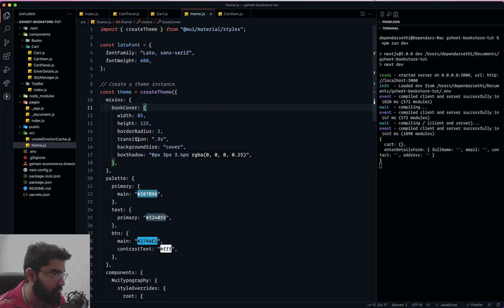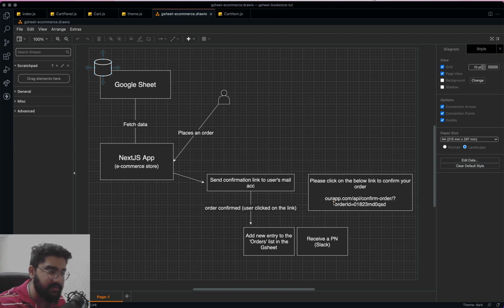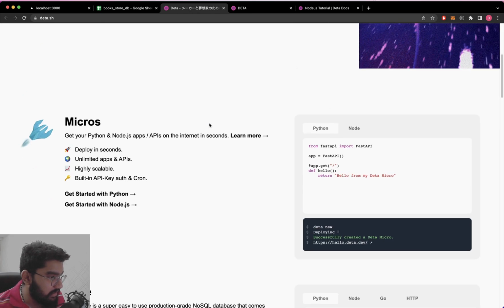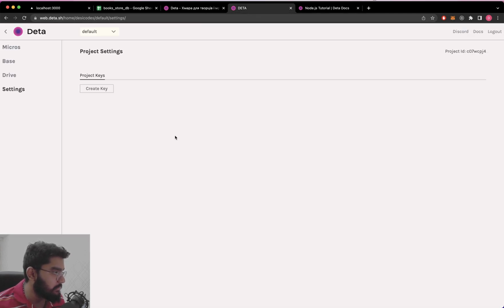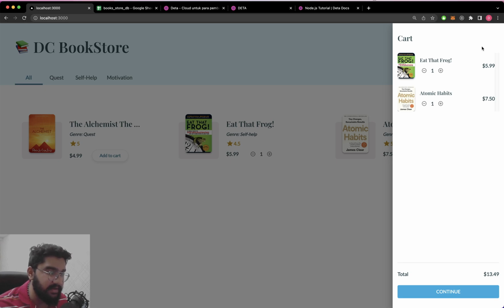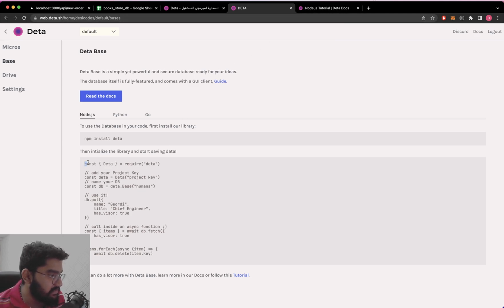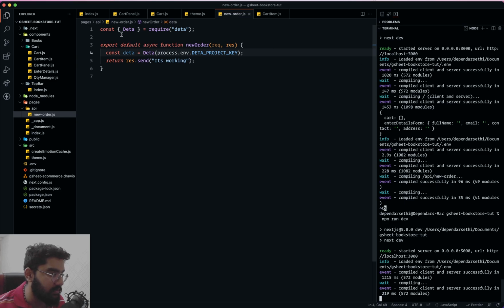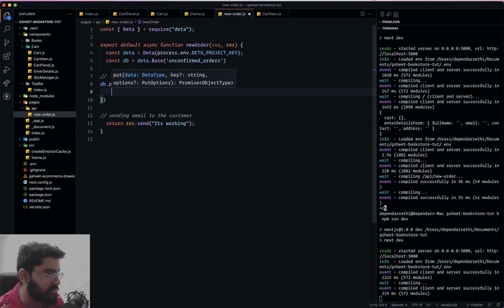Google sheet to online store - #25 Creating new order API